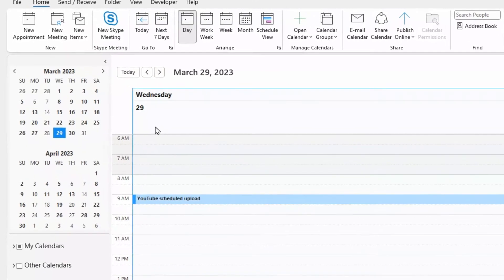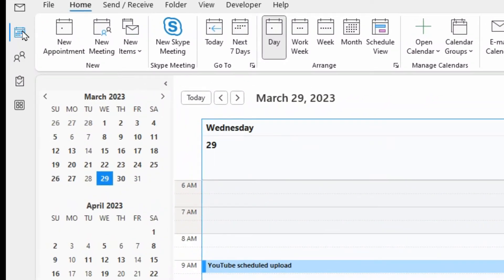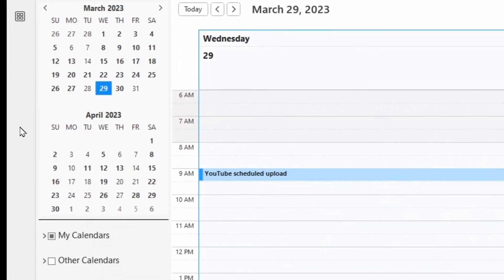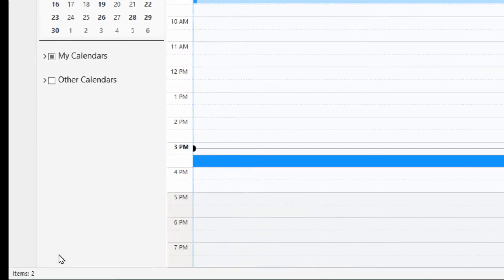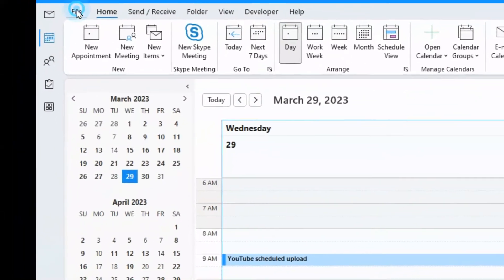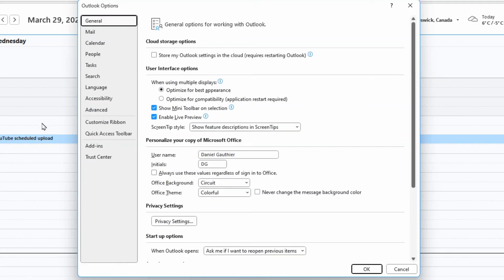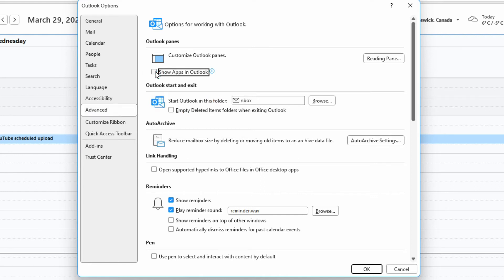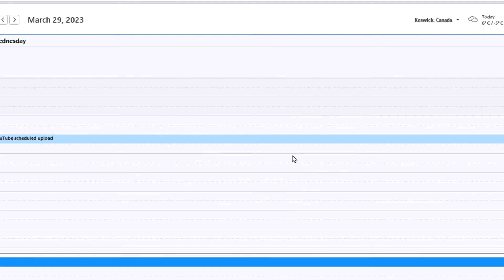Move Outlook modules from left to bottom (Permanent fix)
In a previous video I showed you how to do this when it was just a "coming soon" feature.  Now it is a feature with version 2302 and has a different way of turning it off.

CHAPTERS
0:00 Intro
0:41 How to get there.
1:15 Thank you